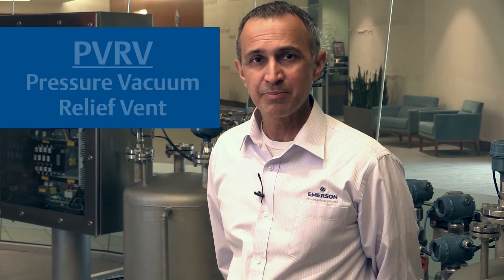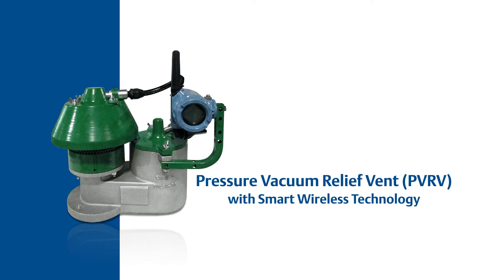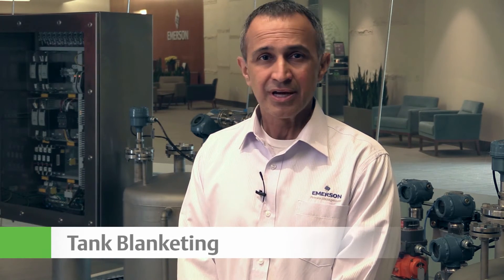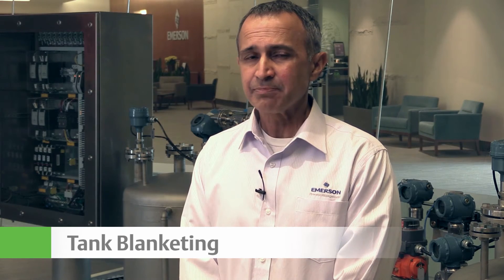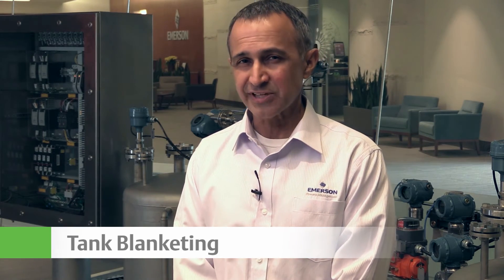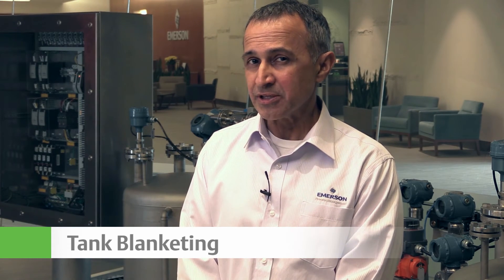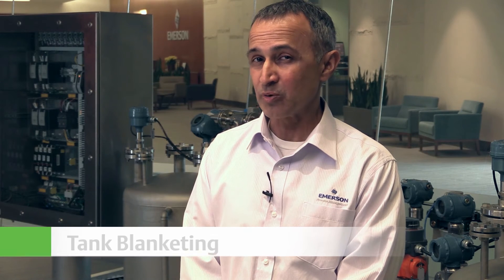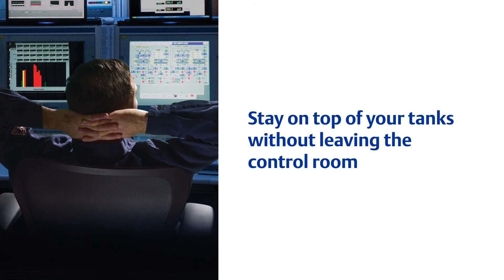PVRV with Smart Wireless Technology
A Pressure Vacuum Relief Vent (PVRV) is a critical component on a storage tank to control pressure. But how do you know if your PVRV is really working? This video shows a new solution that utilizes a Rosemount Transmitter together with Topworx Proximity Sensor to let you know whether your PVRV is open or closed.